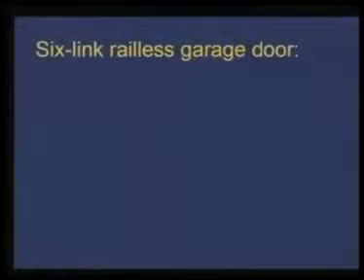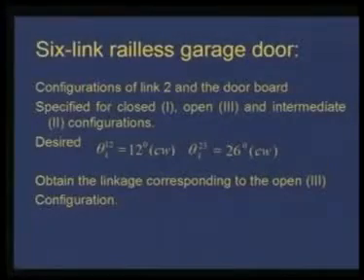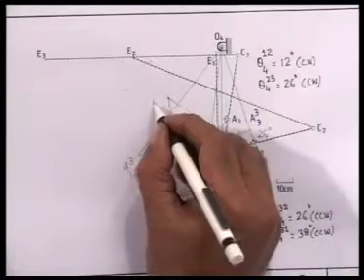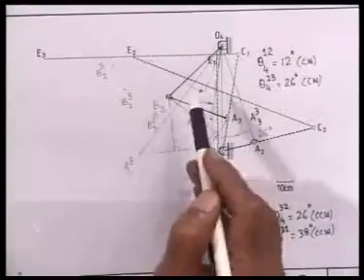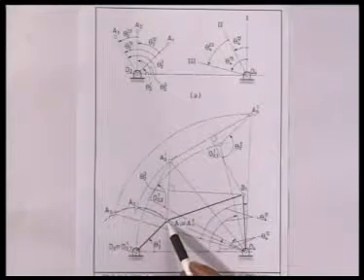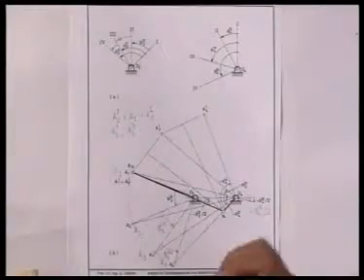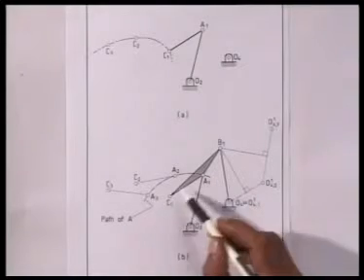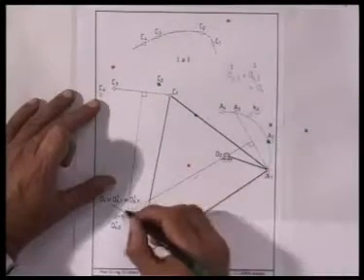Module 7 Lecture 2 Kinematics Of Machines